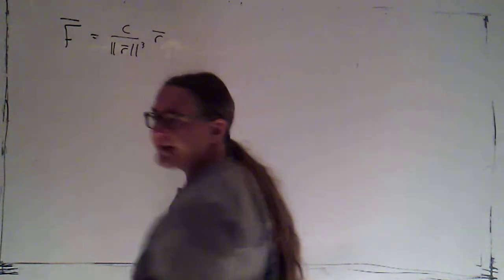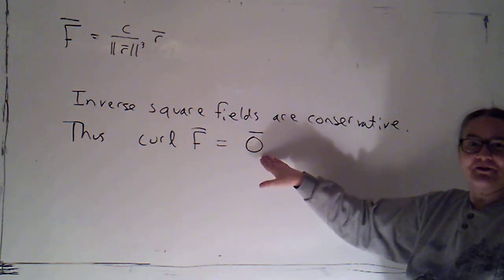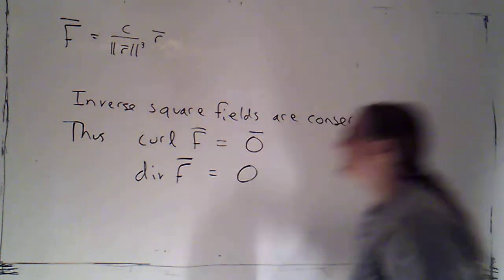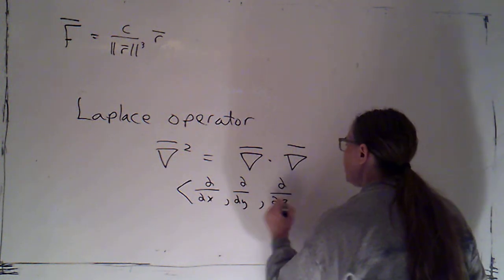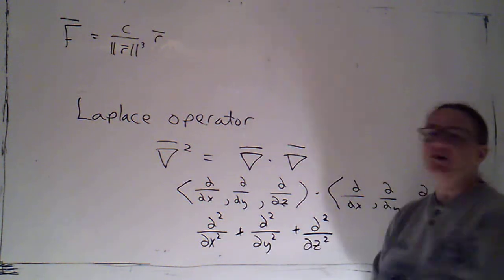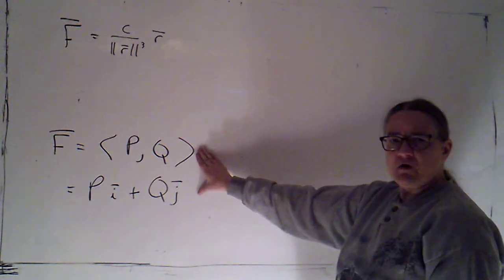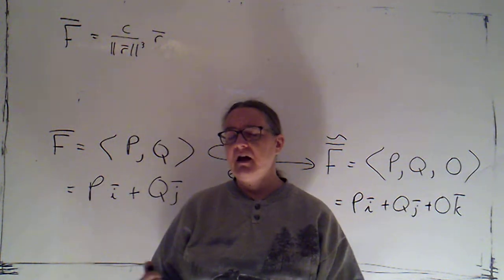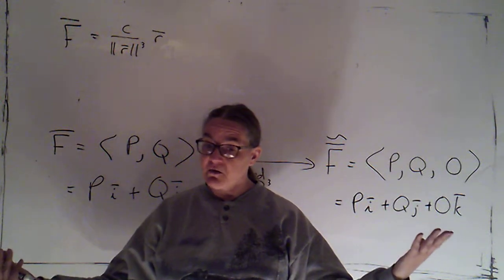3C 16 5 part 5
We look at curl of an inverse square field in 3-space and then talk a little about some topics your book includes in section 16.5 that either you are not responsible for this semester or that relate to Green's theorem, which we will cover later.